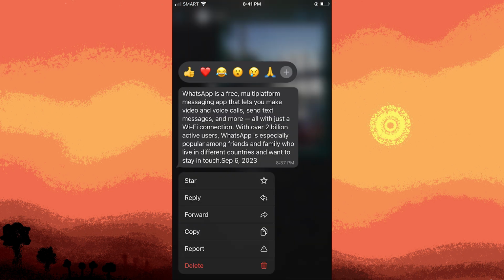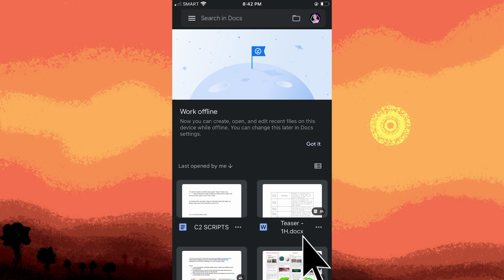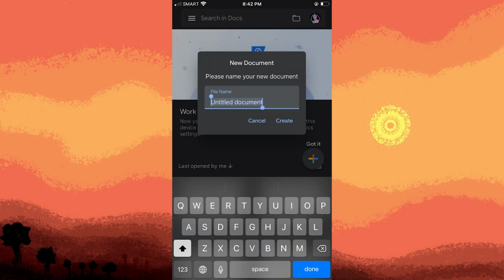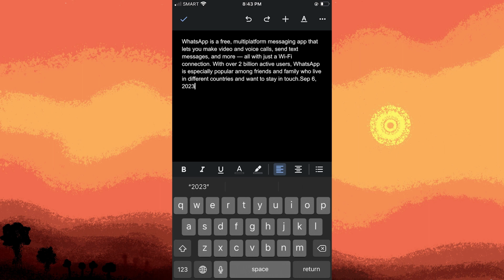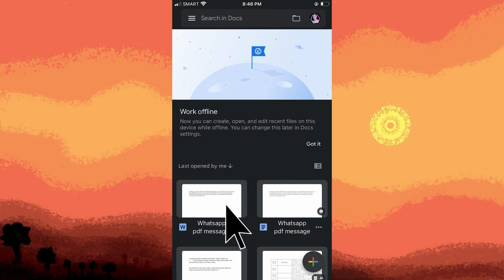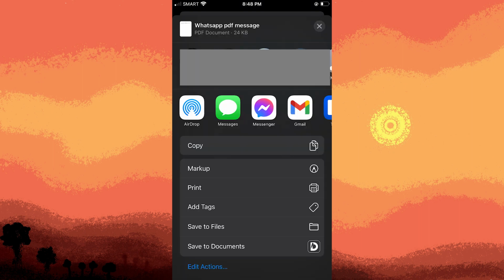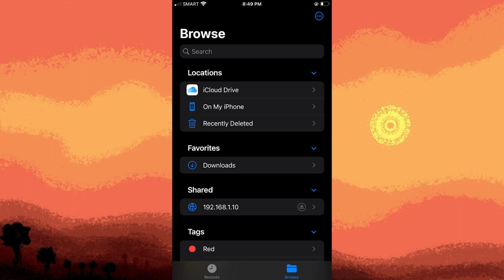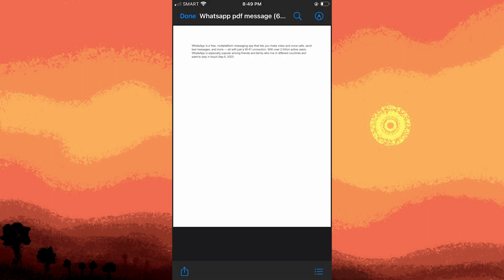How To Save WhatsApp Chat As PDF In iPhone (Step-by-Step)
In this lesson, you will be shown how to save WhatsApp chat as PDF in iPhone. It takes a few steps but if you follow the method we shown in the video, you can save, download, and export your WhatsApp chats in PDF format on your iPhone.